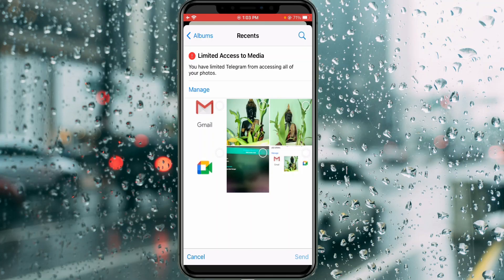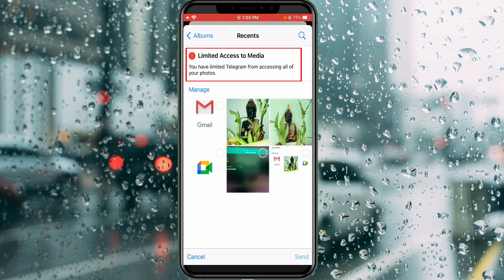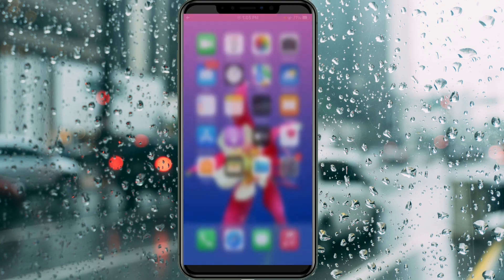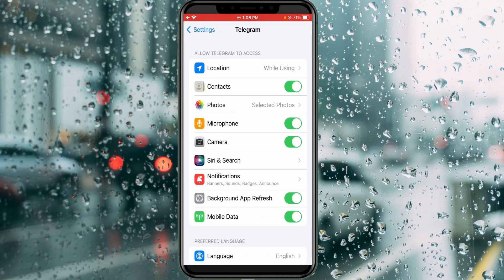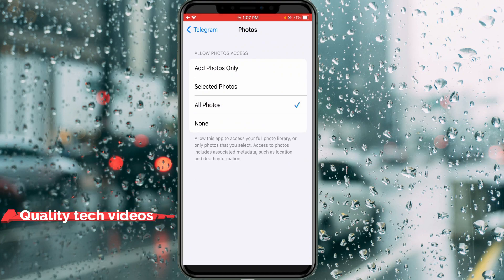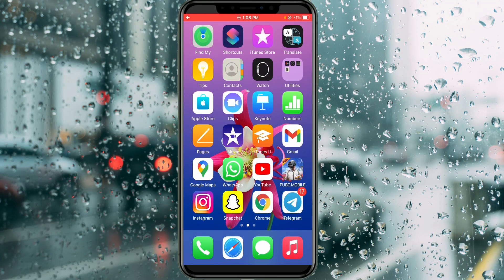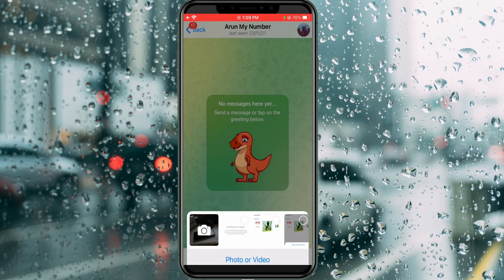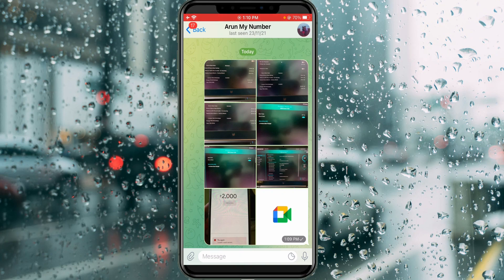Fix limited access to media you have limited telegram from accessing all of your photos ios iphone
This tutorial is about how to fix limited access to media you have limited telegram from accessing all of your photos.

Here i show the steps by using my iphone se,and which is have the operating system of 2023 released ios 15.1.

Today i get the following one error notification while i try to send the photos in telegram app :

Limited Access to Media

You have limited Telegram from accessing all of your photos.

Manage

How to solve limited access to media telegram :

1.One of my subscriber ask why does it say this kind of message while try to send the photos and videos?.

2.This is occurs due to some settings in iphone.

3.So very simple method to fix this issue is,just open your settings.

4.And locate "Telegram app", and click to open it.

5.So here you can click to open "Photos" option and then select "All photos".

6.Once you change this setting,finally this problem is solved in permanently.